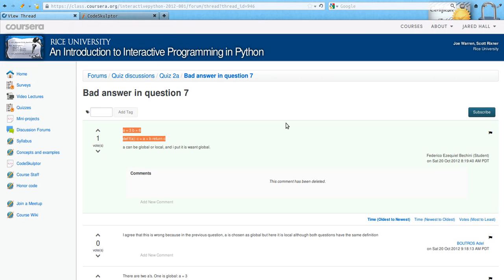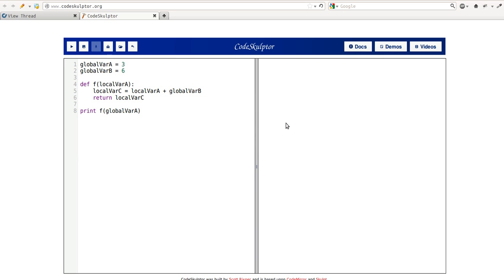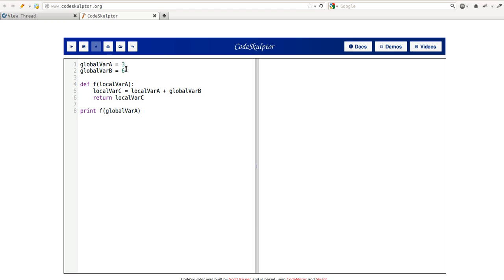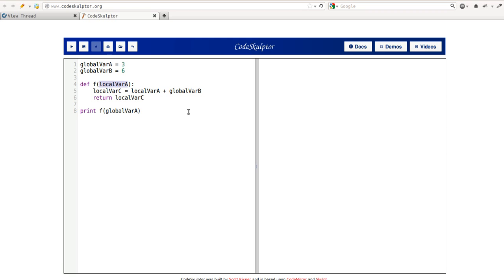Local Vs. Global Variables In Python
A student was having trouble making the distinction between local and global variable in python.  The confusion seemed to be caused by an example that was intentionally written in that way in order to test the student's full understanding of the concept.